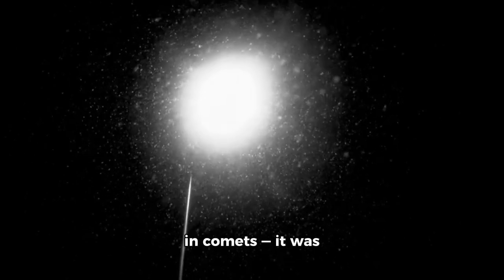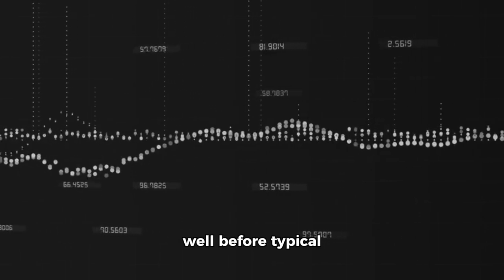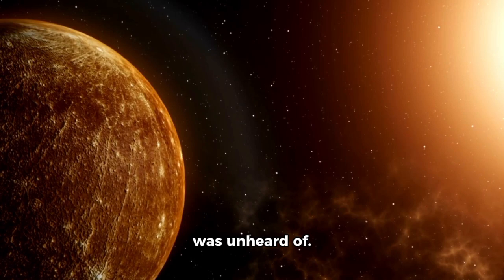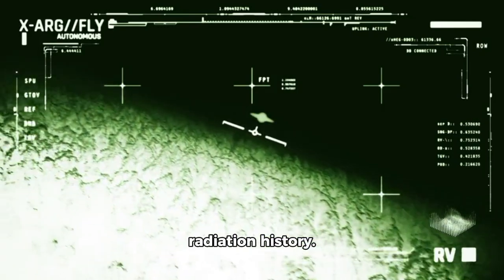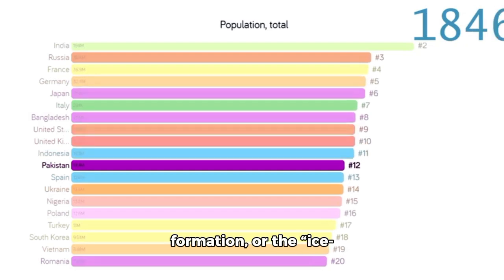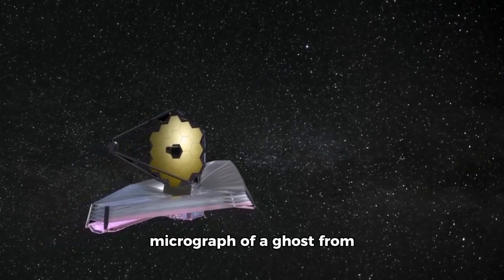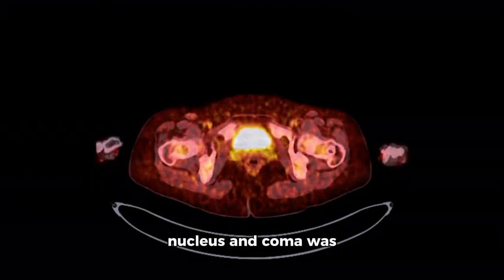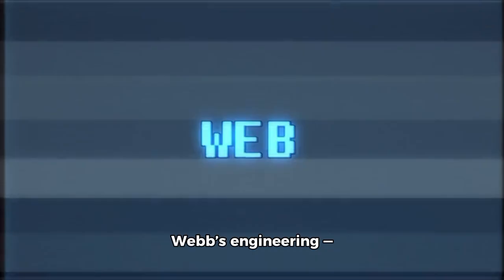James Webb Telescope Just Captured The Clearest Image Of 3I/ATLAS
"Behold an interstellar wanderer! 🌌 The Webb Telescope has delivered the clearest-ever view of 3I/ATLAS, an icy visitor from beyond our solar system. Captured on August 6, 2025, this image reveals the comet’s glowing core and the fog of carbon-dioxide and water vapour streaming off its surface — offering a rare chance to peer into the building blocks of another star system. With its hyperbolic trajectory and alien chemistry, 3I/ATLAS reminds us that our Sun is just one chapter in a vast cosmic story. CosmicVisitor AlienComet"